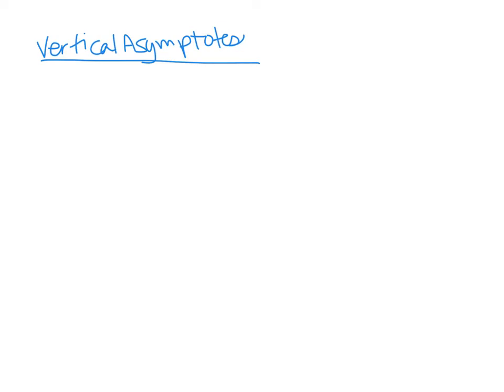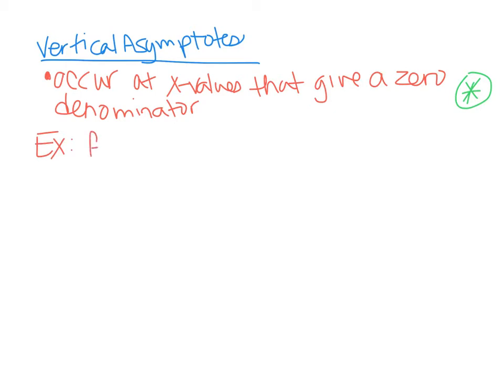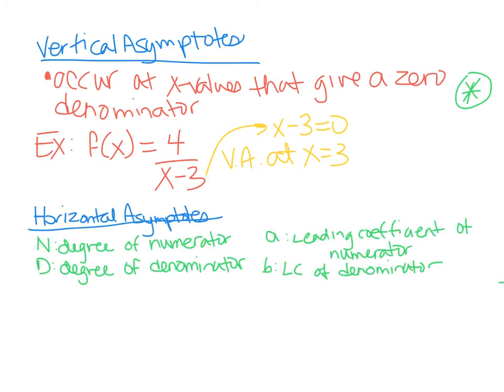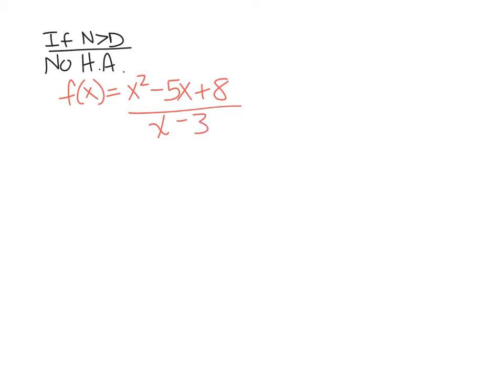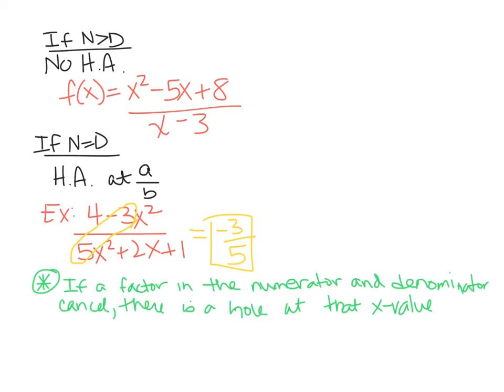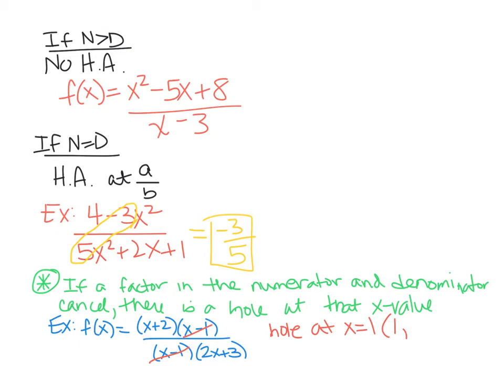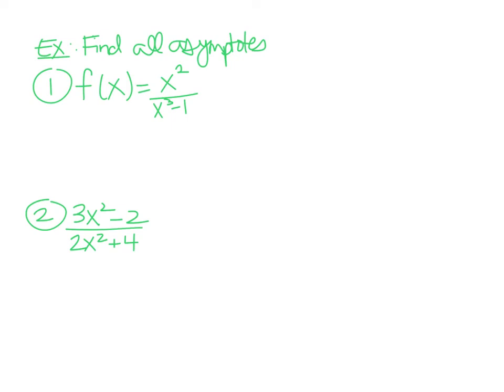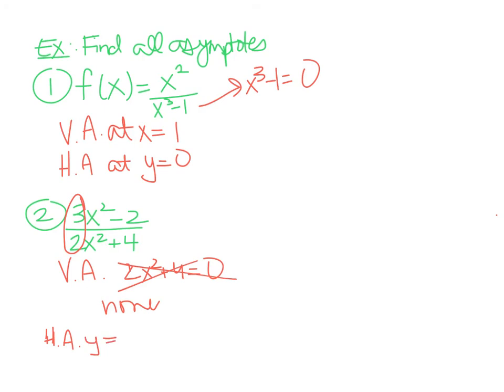Calculus Functions Intro 4: Asymptotes